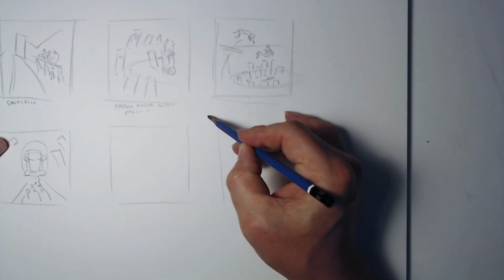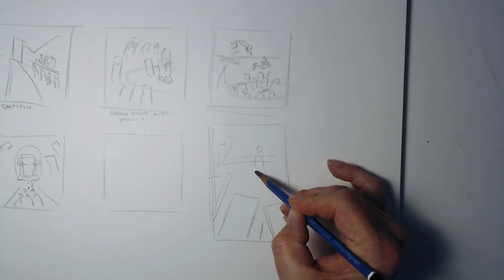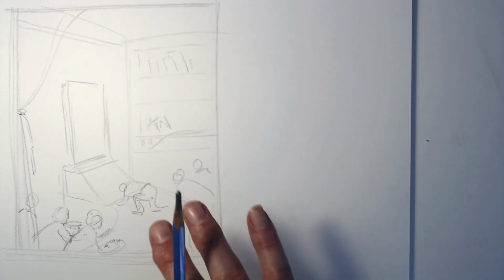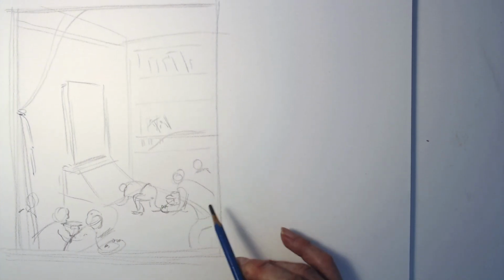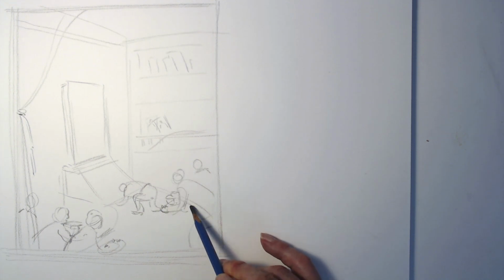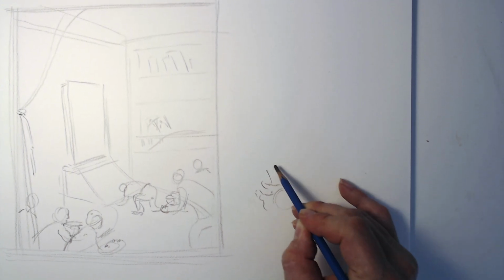The Creative Process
In this video I step by step a step by step process that help you create effective work efficiently and on deadline.

My streaming classes, The Fundamentals of Cross-Hatching , and Drawing the Head in Pen And Ink are available for purchase through Vimeo: